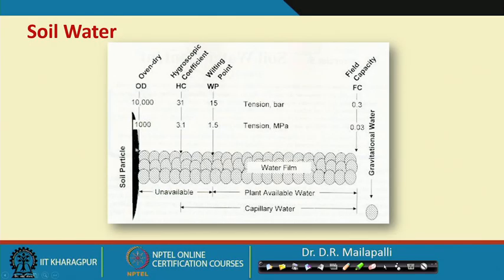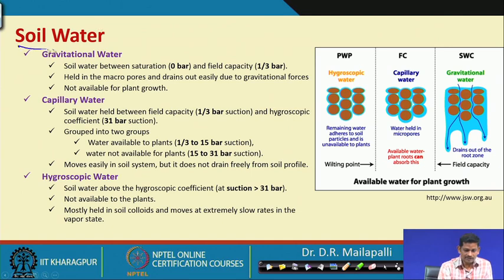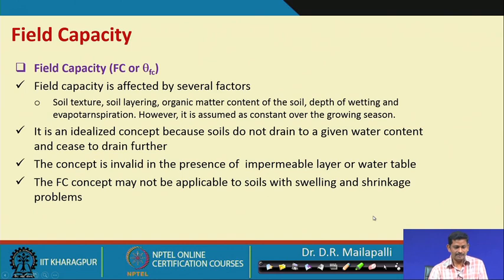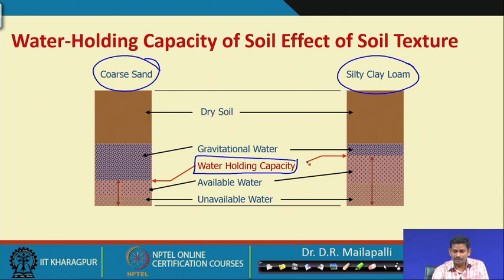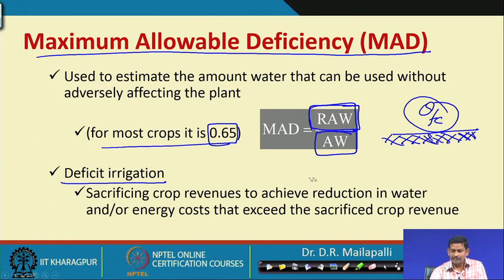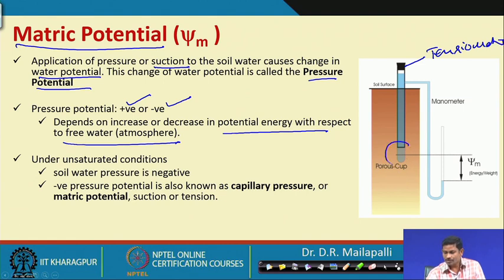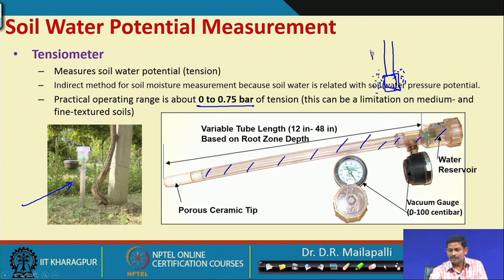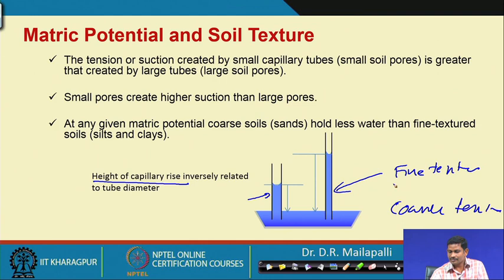Lecture 4: Soil Water